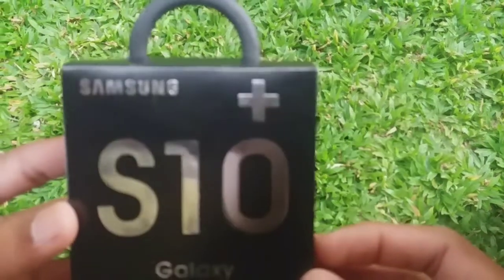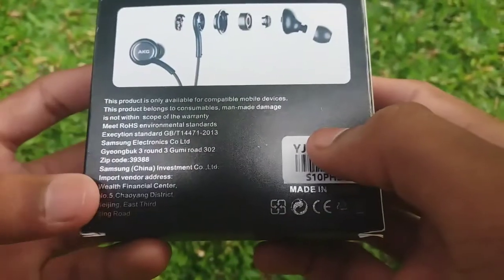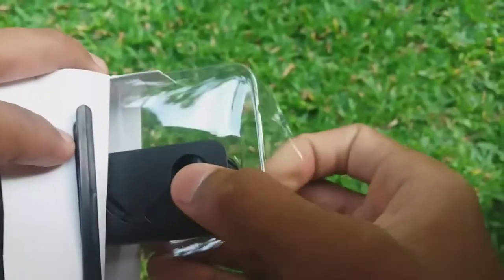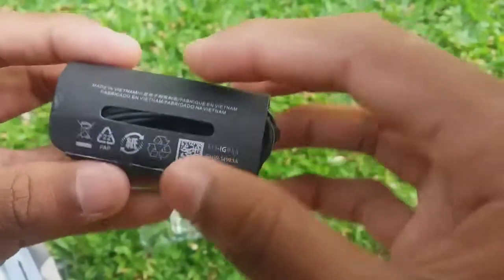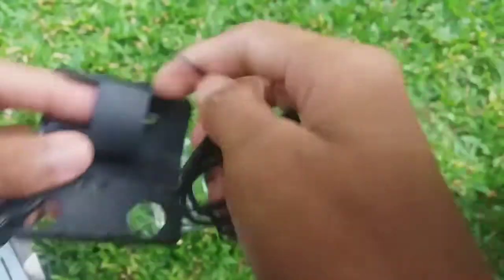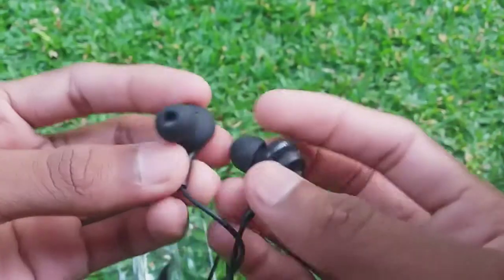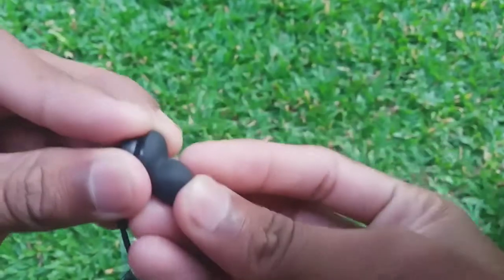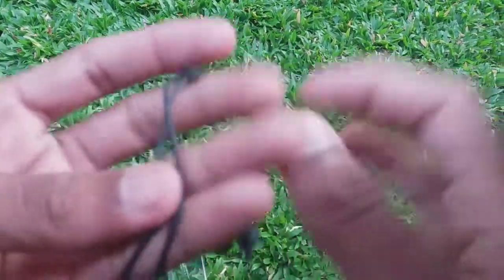Samsung S10 Plus Galaxy Ear Phone Unboxing in Sinhala / Samsung Ear Phone / Samsung / SL Tech Stip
2021/08/04

🔥Instergrame= SL_Tech_Stip

📹Video Editer Aplication
*Film Maker
*Wonder Video
*Cap Cut
*Filmora

📸Thubnail Maker
*Pixel Lab

📲Screen Recoder App
*XRecoder
*Vidma Recoder Lite

📱My Phone Spes
*Samsng Galaxy J5 6
*2GB Ram
*16GB Storage

💻My Computer Spes
*4GB Ram
*330 HARD
*17" Moniter Lenvo

samsung
galaxy s10
samsung galaxy s10 plus
samsung galaxy
samsung galaxy buds
galaxy buds review
galaxy
samsung phone
galaxy s10
samsung s10 plus
samsung galaxy s10 / s10e / s10+
galaxy s10 plus
samsung s10
samsung galaxy buds plus
galaxy buds plus
best phone samsung galaxy
galaxy s10e